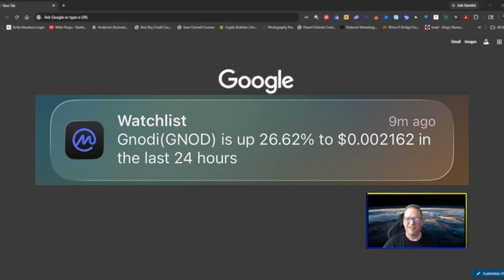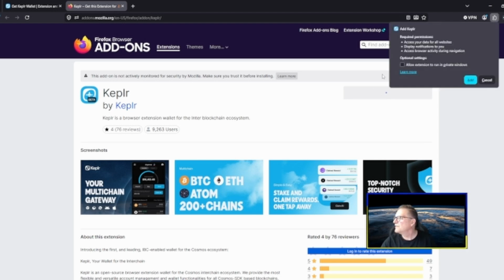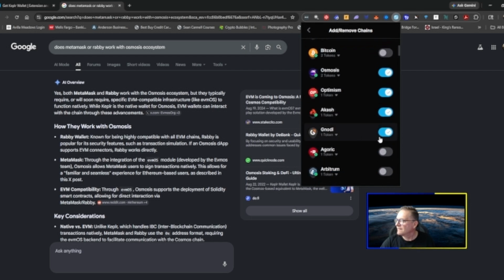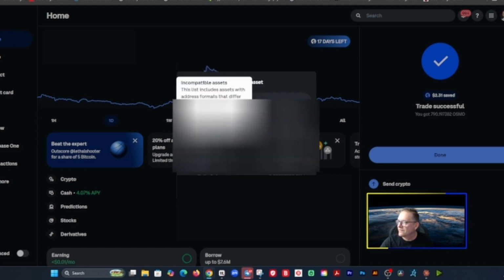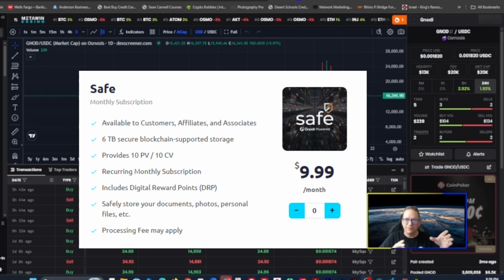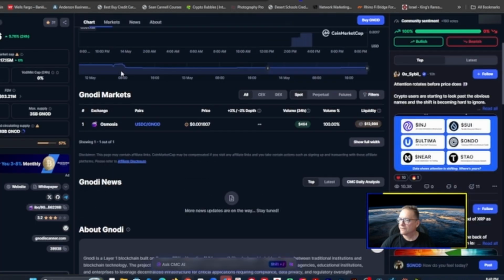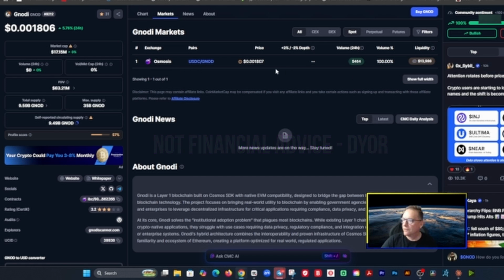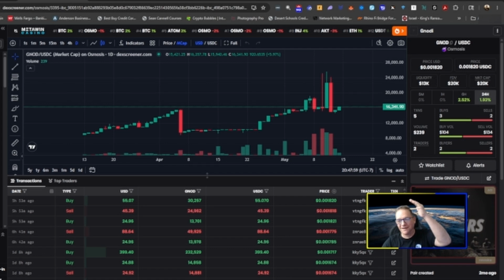How to Buy GNOD Token on Osmosis (And Why This $15K Market Cap Crypto Could Be Huge)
In this video, I walk you through exactly how to buy the GNOD token on the Osmosis app — step by step. GNOD is the native token of the GNODI blockchain, and right now, on the Osmosis chain, it has a market cap of just over $15,000. That makes it one of the earliest-stage tradeable tokens I've ever covered on this channel.

If you've never used the Osmosis chain before, don't worry — I cover everything you need to know to get set up and make your first trade.

GNOD contract address on Osmosis:
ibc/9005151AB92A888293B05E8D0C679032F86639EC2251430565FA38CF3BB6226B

If you are interested in GNODI Nodes or any of the SAAS services they offer, see below:

1.
2. Set up Hosting for the node
3. Set up your Vaultix Wallet